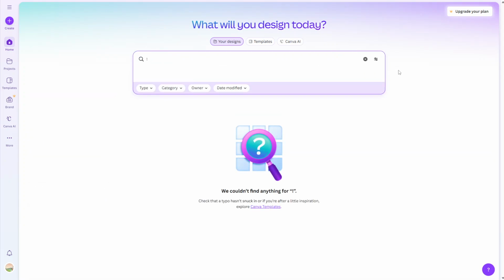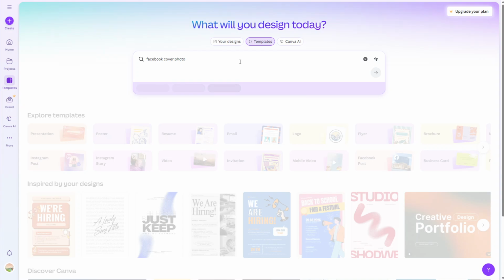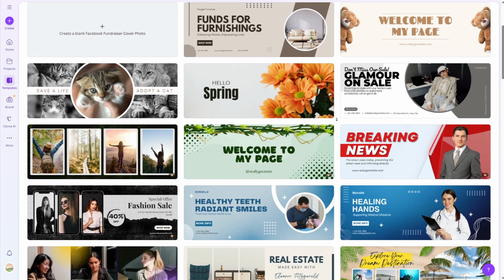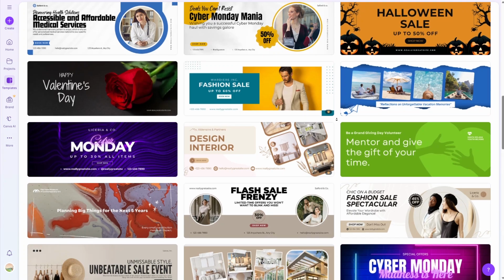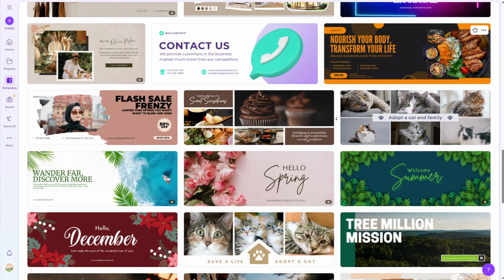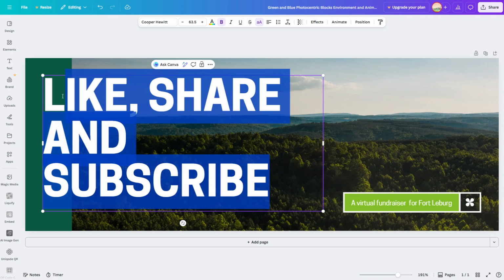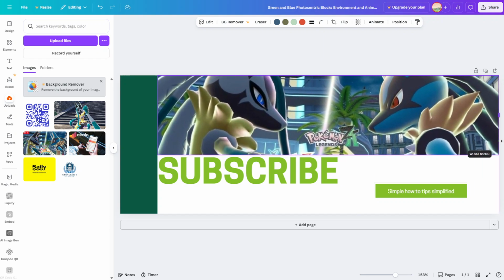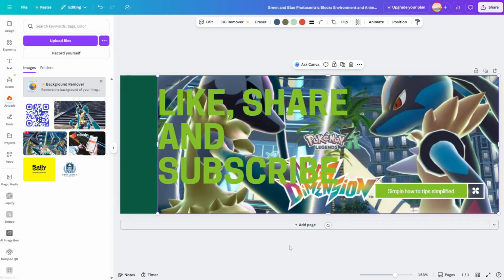How to Design a Facebook Cover Photo in Canva (Full 2026 Guide)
How to design a Facebook cover photo in Canva using Canva’s updated 2026 templates and tools!
This guide shows you the correct size, layout tricks, safe zones, and branding techniques for a perfect cover image.
You’ll learn how to add images, text, gradients, graphics, and polish your design for a professional look.